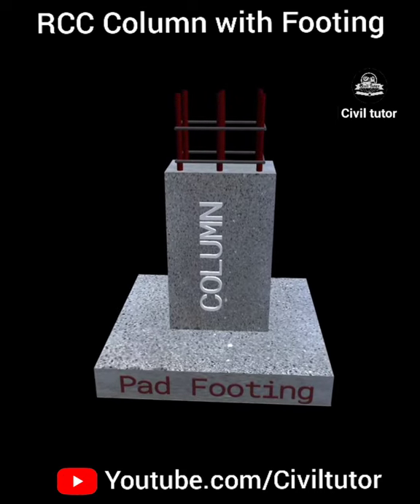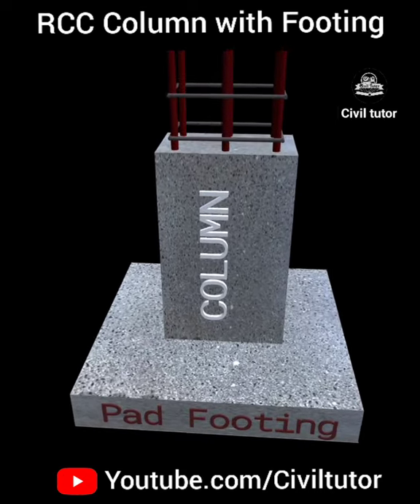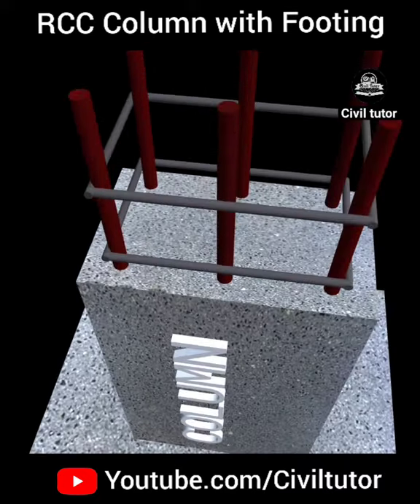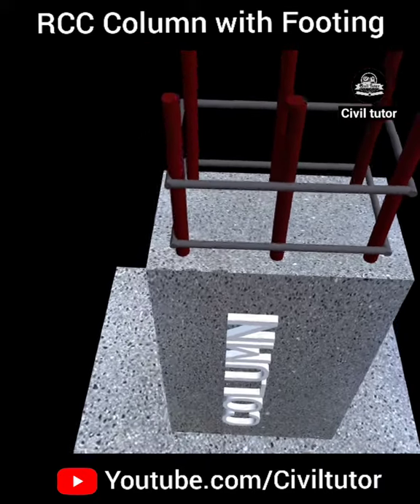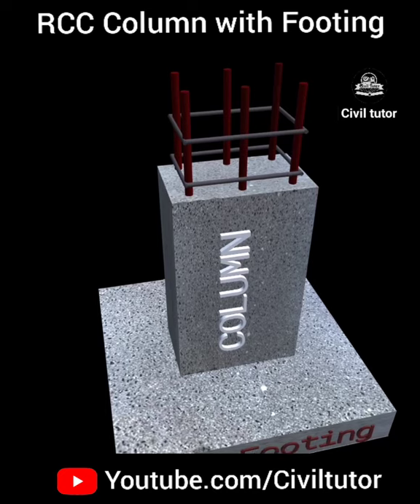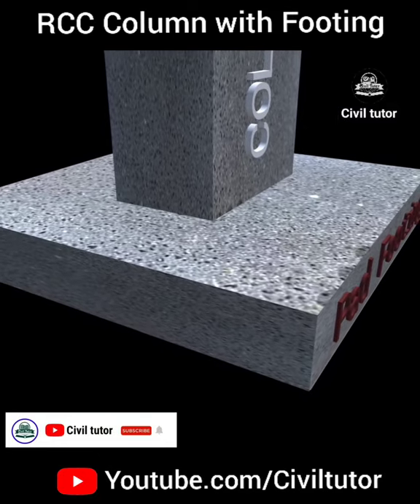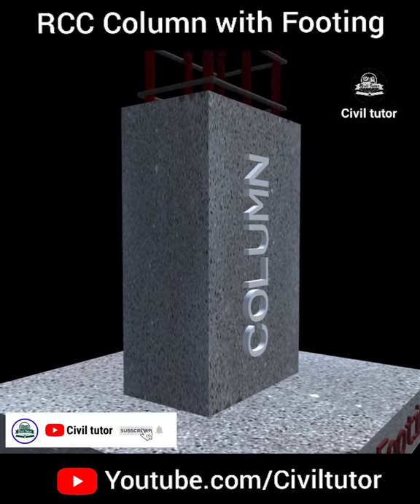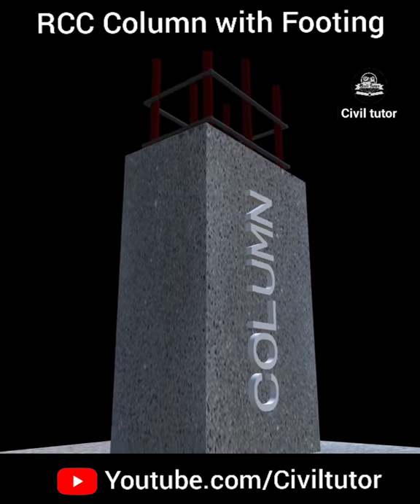3D view of RCC Column | pad footing | isolated footing | footing animation | Civil tutor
Pad footing is an isolated footing which is generally square or circular or rectangular in shape and is provided under each column independently.
These are also called flat footings or simple footings

Flat footing consists of circular or rectangular or square shaped slab of uniform thickness.
These footings are constructed by plain or reinforced cement concrete.

Simple footing are economical and require less excavation but their size highly depends on load conditions and shows less resistance towards lateral forces.

Pad footing is also known as plain footing.